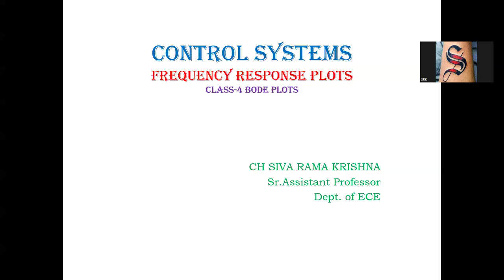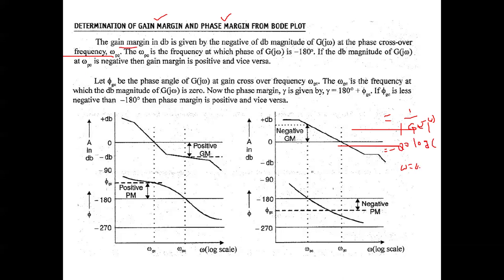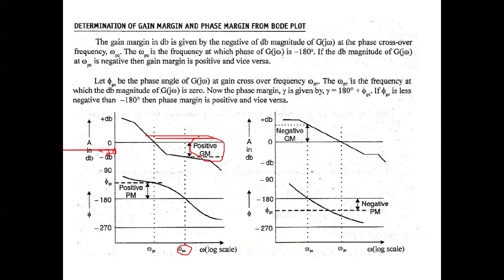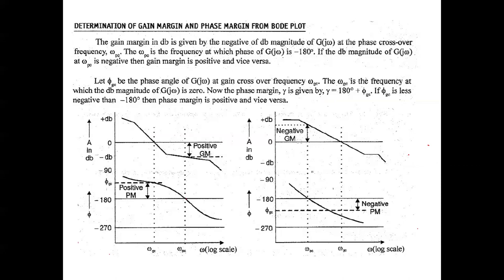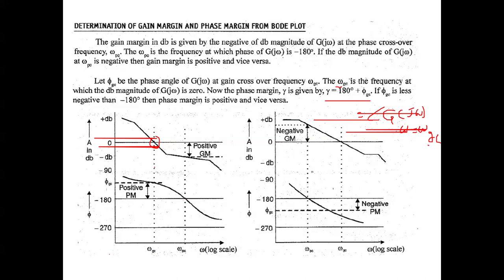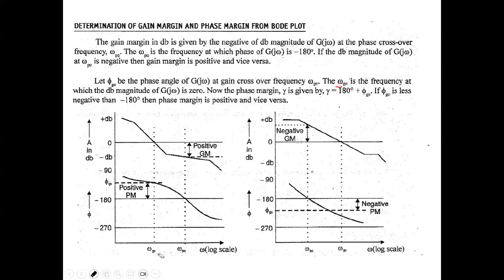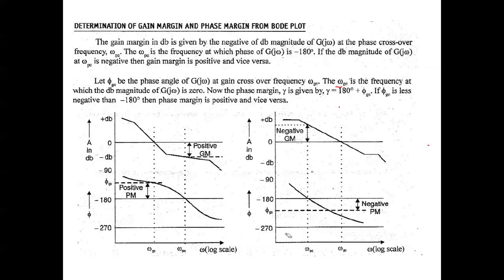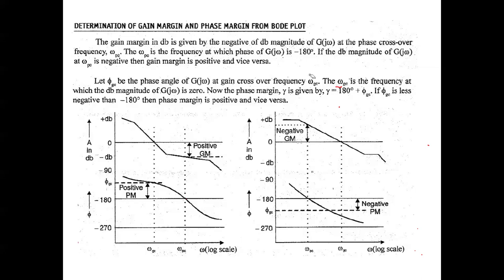BODE PLOT 4